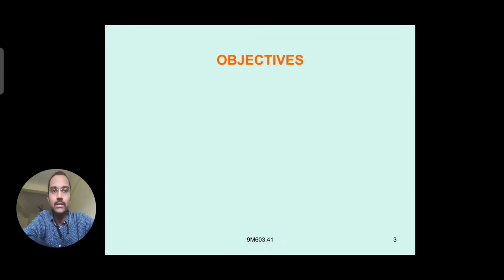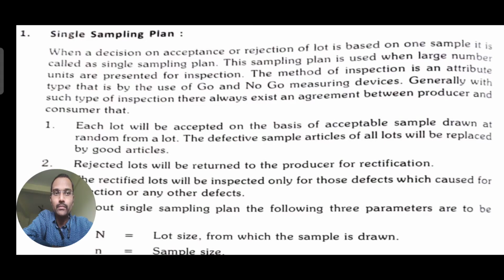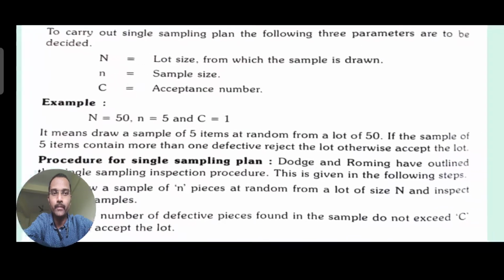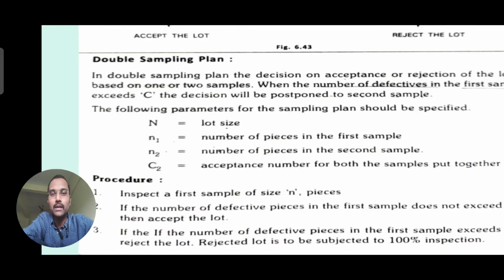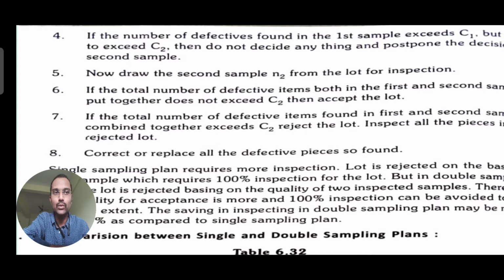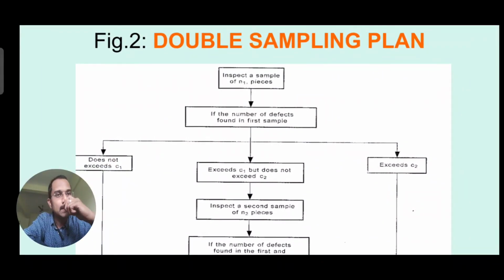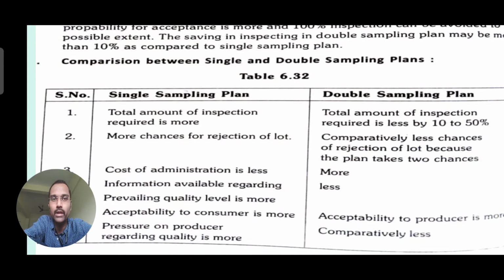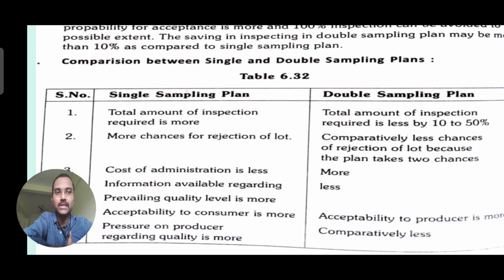Single and Double sampling Plans,Flow charts, Differences